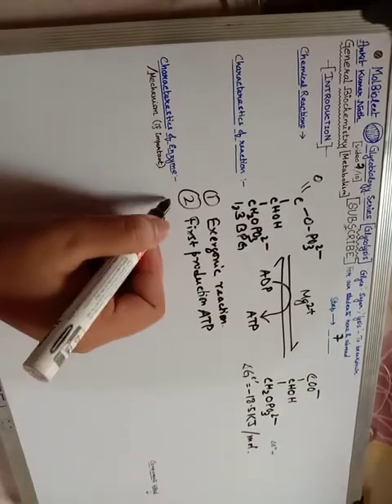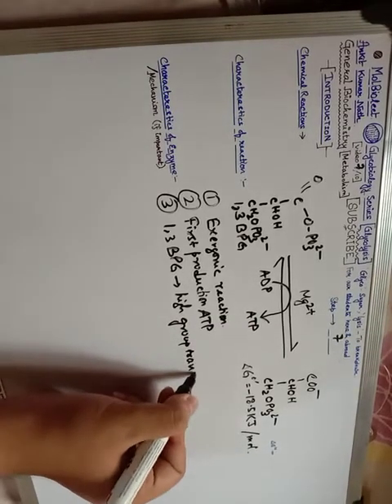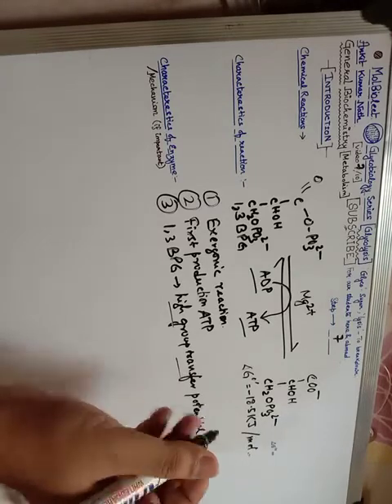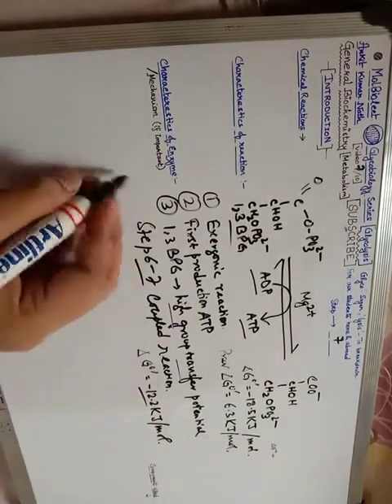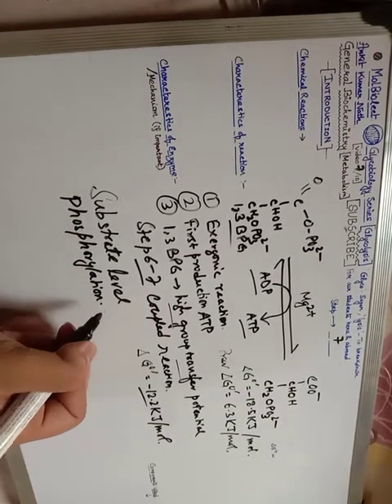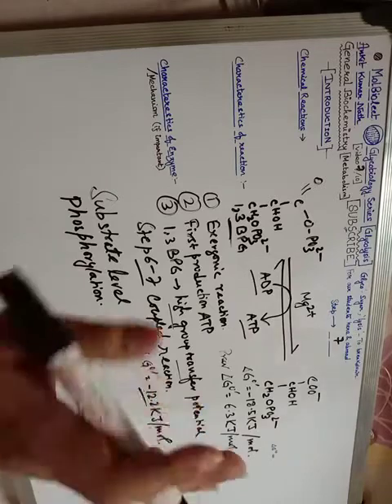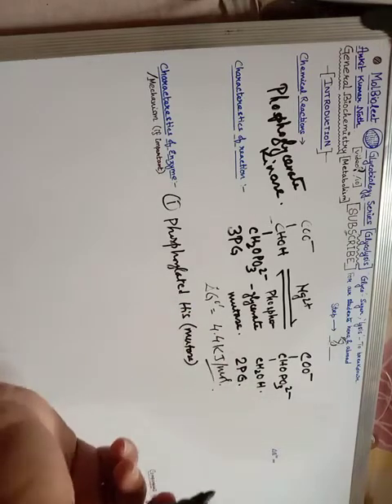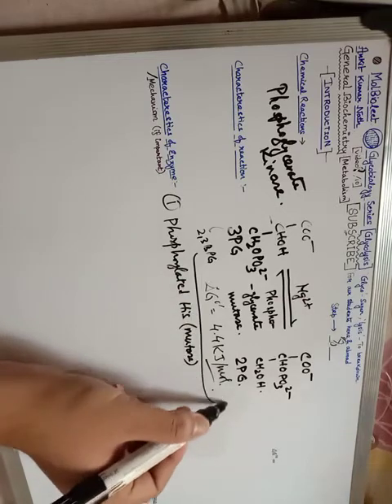Glycolysis Step 7 and 8. Explained in details. Exam helper series.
This video deals with Glycolysis steps 7 and 8, it explains these steps in details.
Also this video is second last in the glycobiology series. This is going to help in your exams. Watch all of the videos so that you will learn everything.

For better viewing turn off auto rotate on your phone and view in full screen mode while holding your phone in landscape manner.

MolBioLect.